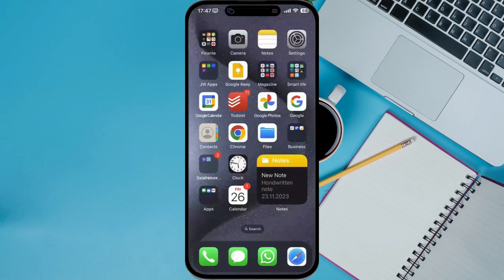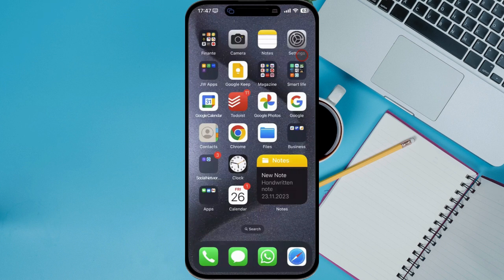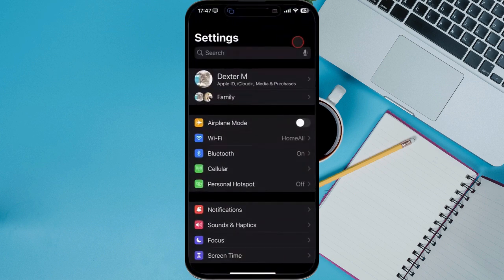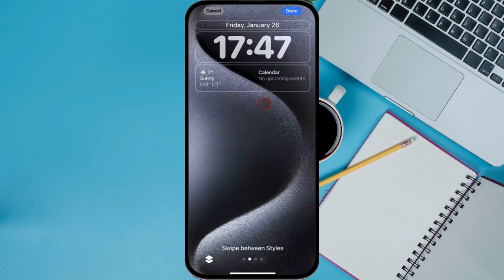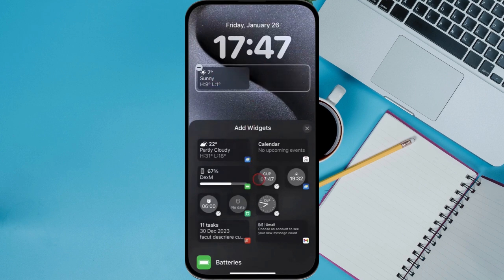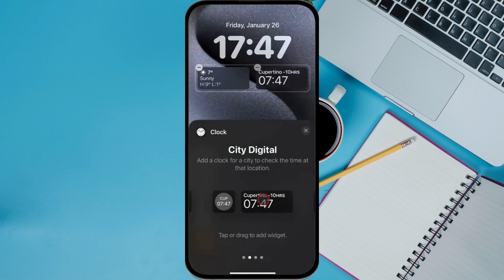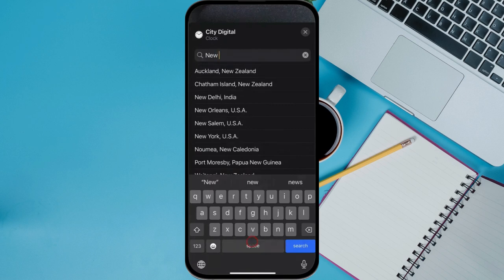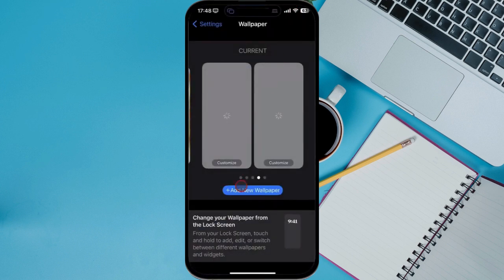NEW* How to Add Dual Clock to iPhone Screen (Simple iOS Hack!)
🕓 How to Add Dual Clock to iPhone Screen (Simple iOS Hack!)

Ever wanted to see two time zones at once on your iPhone home or lock screen? Whether you're keeping in touch with family abroad or managing business across time zones, this guide will show you how to add a dual clock setup to your iPhone using widgets and smart settings.

✅ Learn how to use the World Clock widget
🌍 Set different time zones side by side
📱 Customize your iOS home or lock screen easily